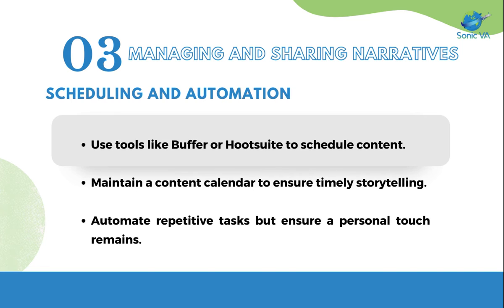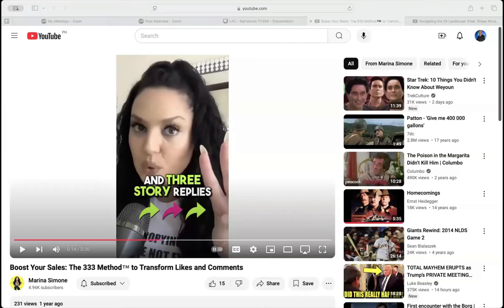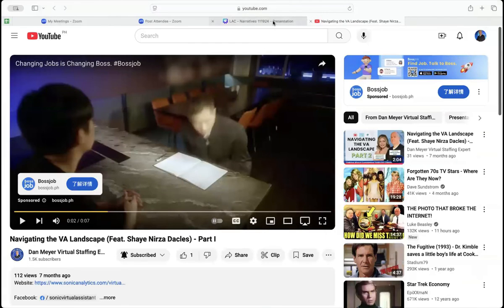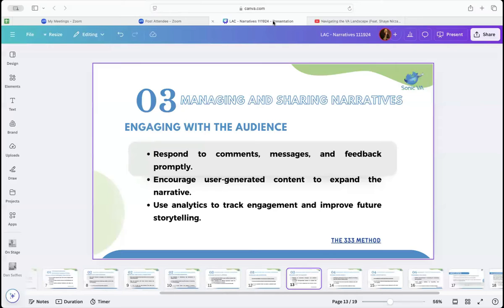Narrating A Client's Story - Part II